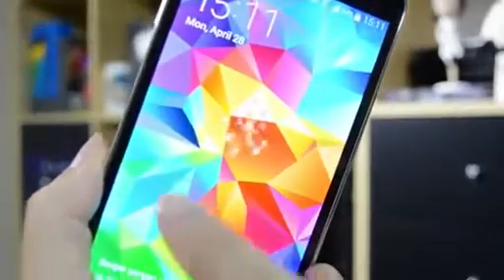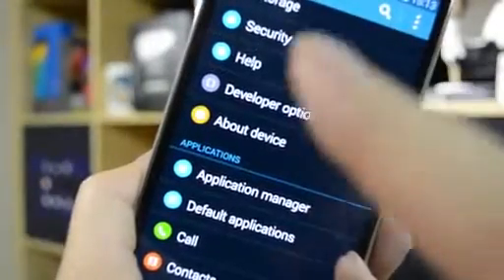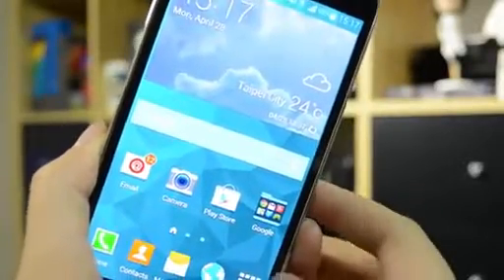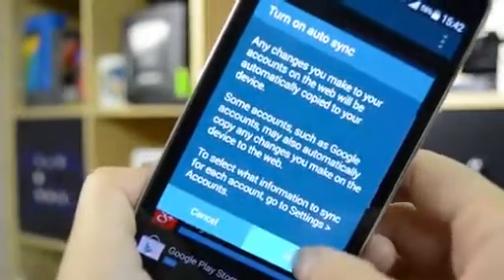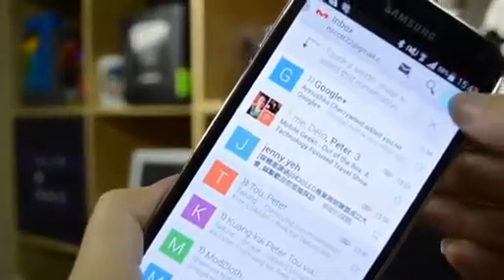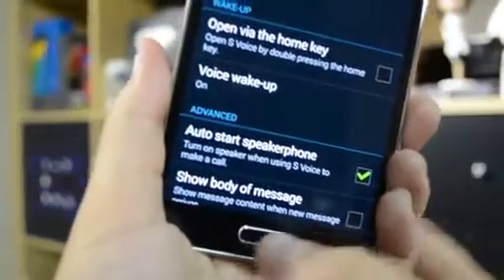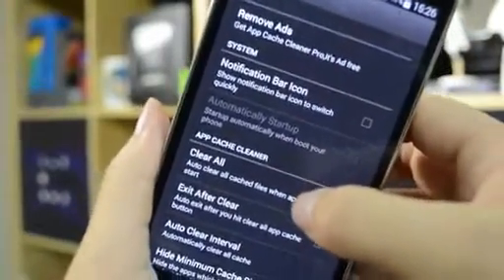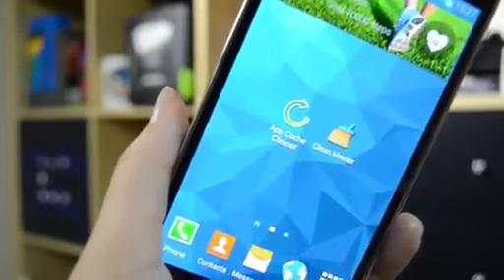5 tips on making your samsung galaxy s5 faster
5 tips on making your samsung galaxy s5 faster